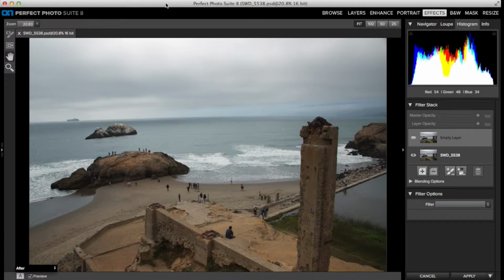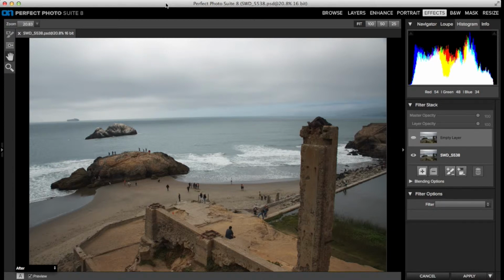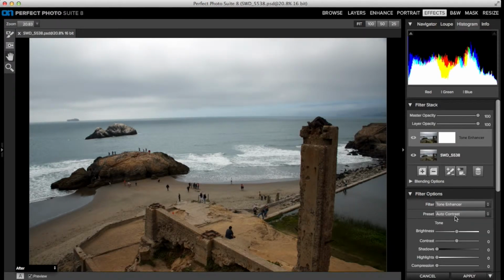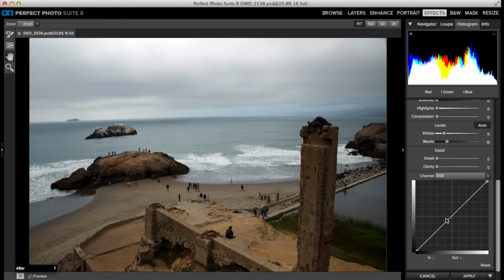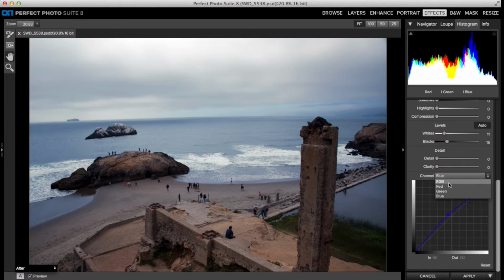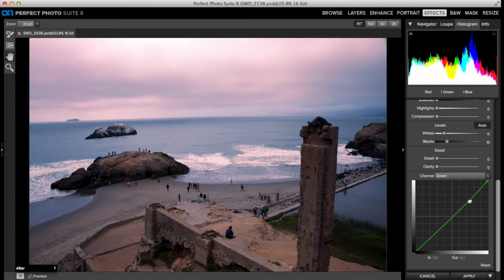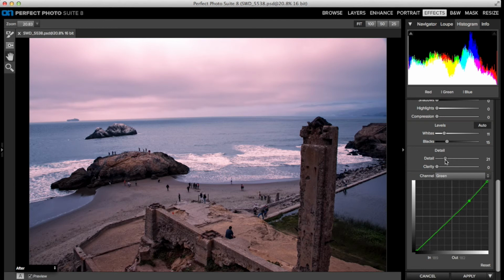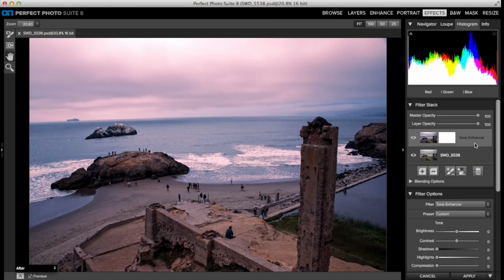Tone Enhancer Cross Process-y Looks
The final video in the Perfect Effects 8 Tone Enhancer mini-series, I show you how the individual color channels can be used to add hints of color to select areas of your image, creating a cross process-y look.